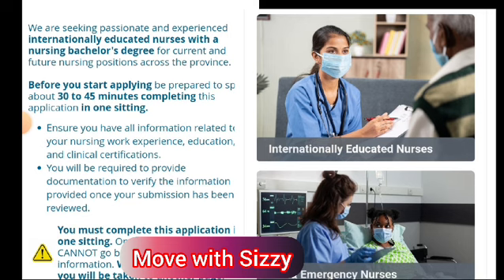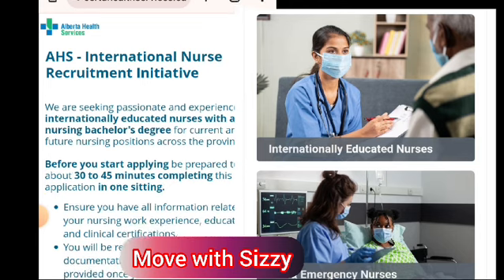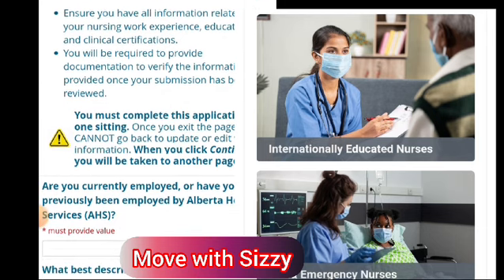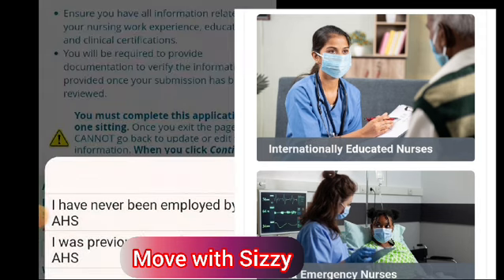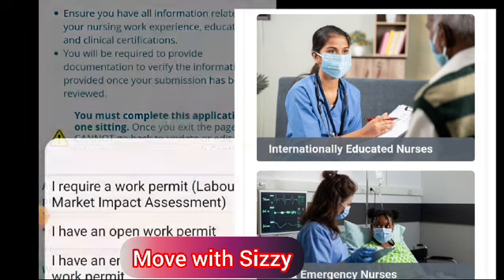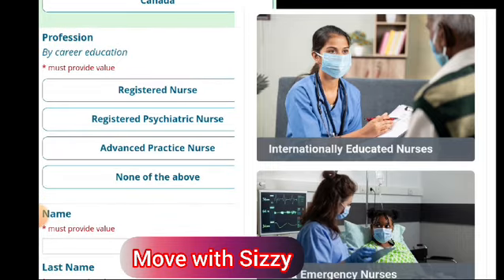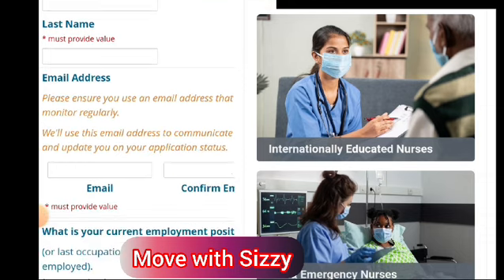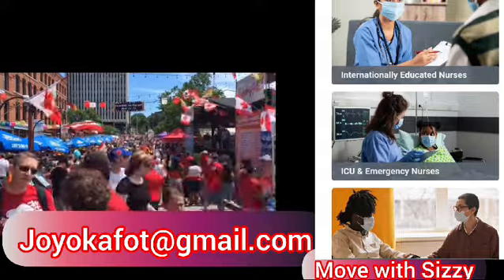City of Alberta Canada seeking for International educated nurses /Step by Step guide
City of Alberta Canada seeking for International educated nurses /Step by Step guide on how to apply